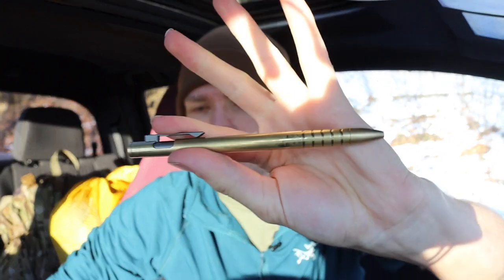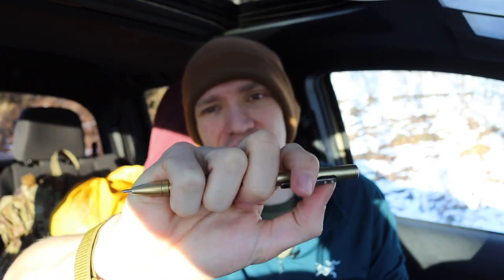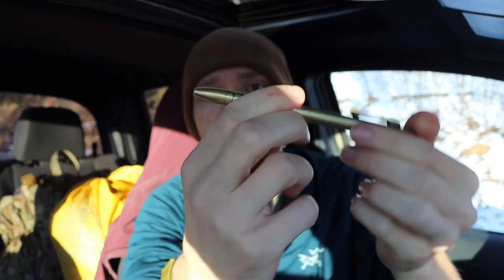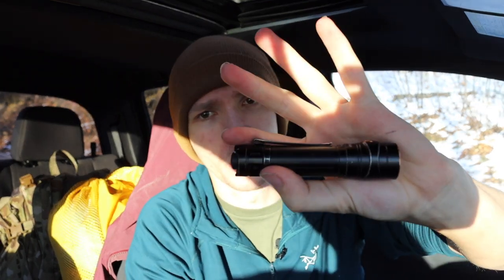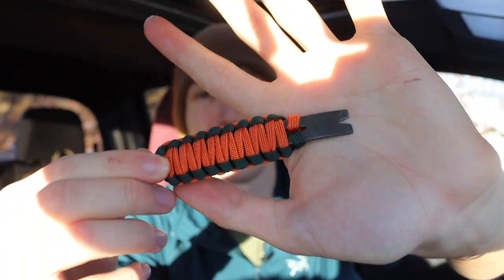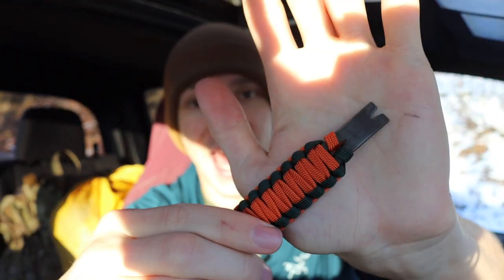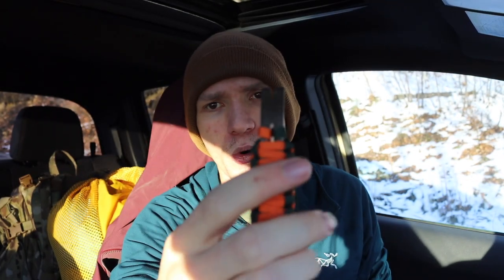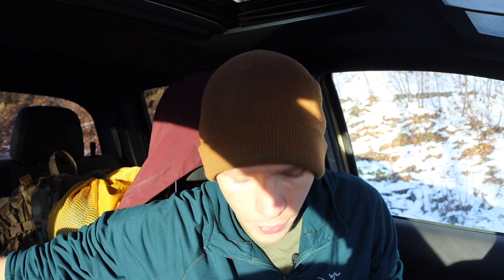Totally Rad Tools and Gear for Everyday Carry (EDC) (Dec. 2022)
While knives are certainly awesome, there is a bunch of other totally rad EDC gear and tools that are worth checking out. So here is mine for December.